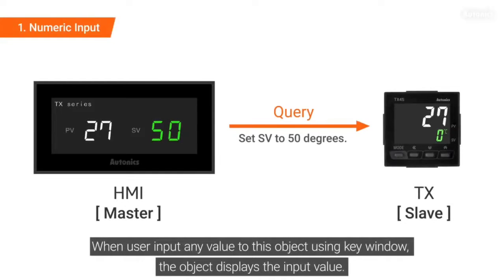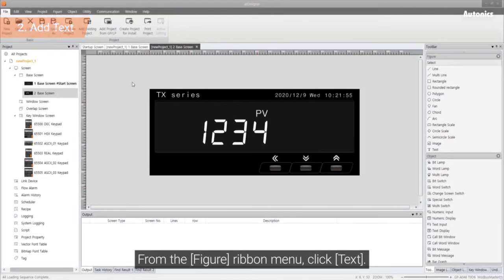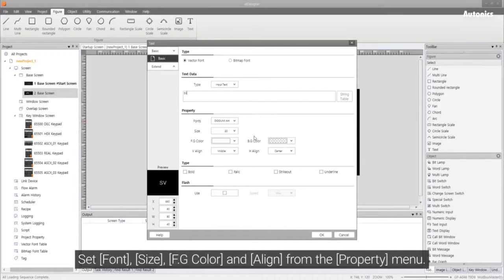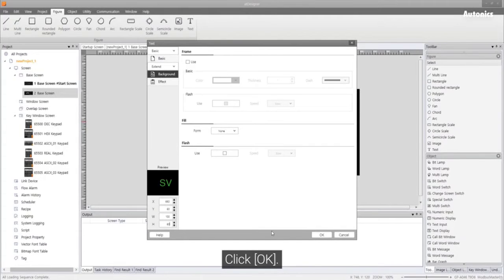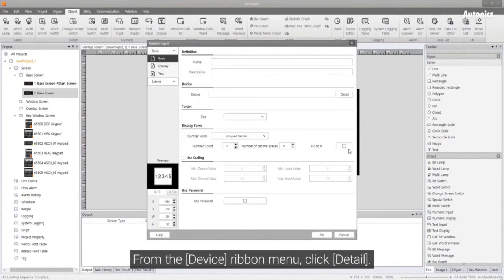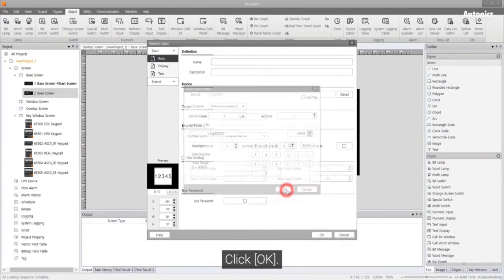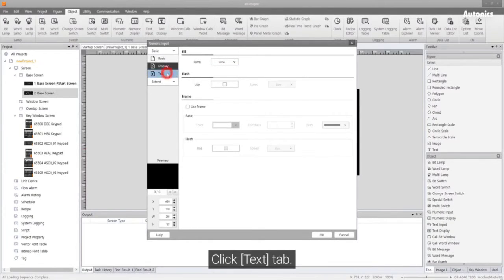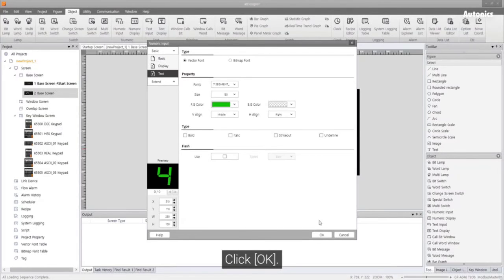Autonics HMI Numeric Input | Dubai Sensor | Tutorial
Welcome to Dubai Sensor YouTube Channel!

Autonics HMI Numeric Input

HMI Numeric Input is a graphical interface that allows human users to interact with a system's machinery

💰💰 Get special discounts on bulk orders. Quote Us Now!